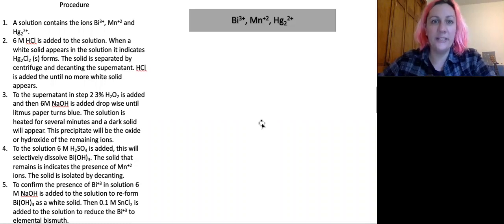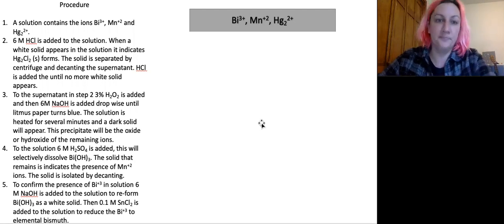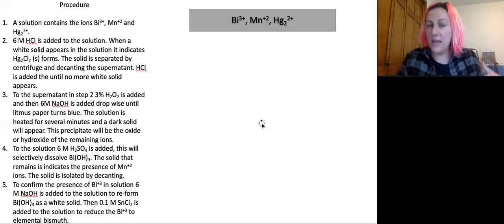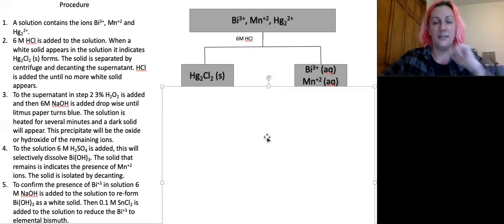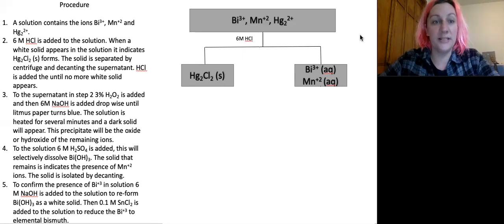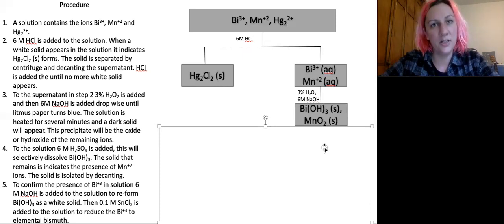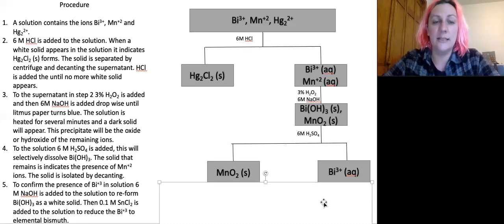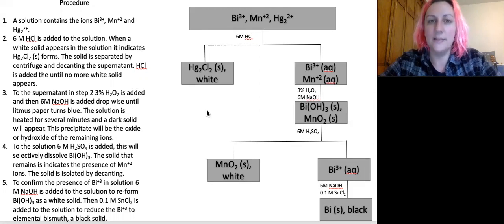Qualitative Analysis Flow Chart Example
This video explains what is expected of a flow chart outlining a qualitative analysis of anions or cations.